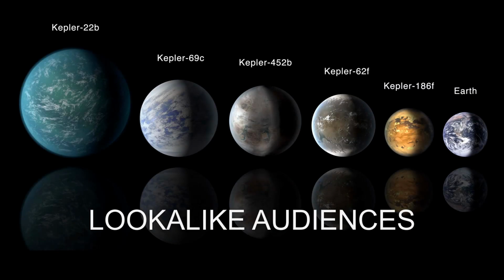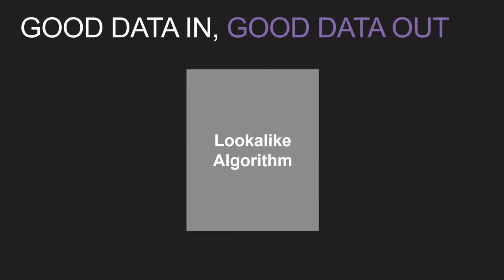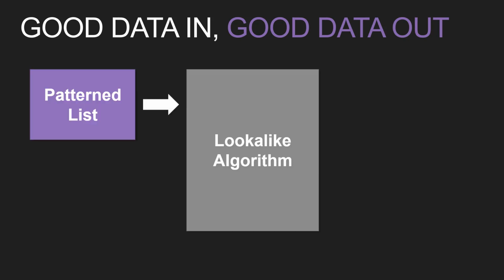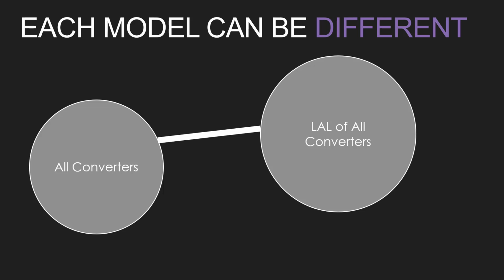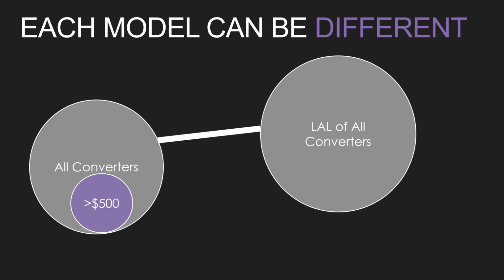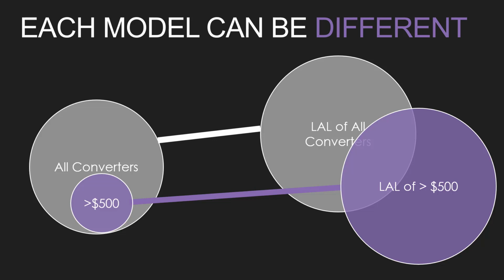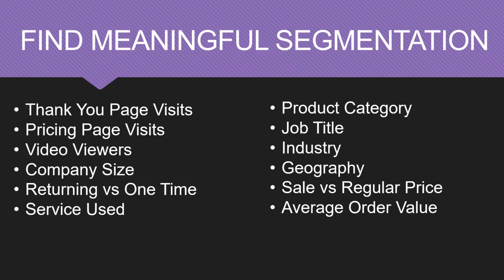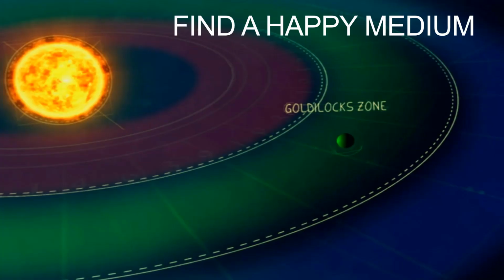Facebook Lookalike Audiences Best Practices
Lookalike Audiences are Facebook's bread and butter. Much of the targeting is automated, but we can impact how well they perform by being strategic with our root audience. In this video, we'll talk about considerations for what to use for your root audience, how to segment it, and what the right size is.